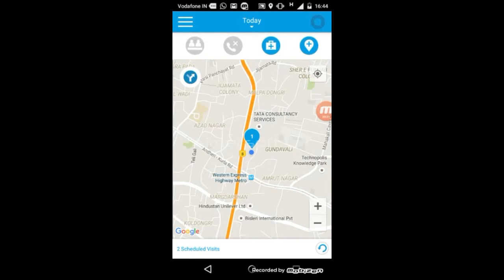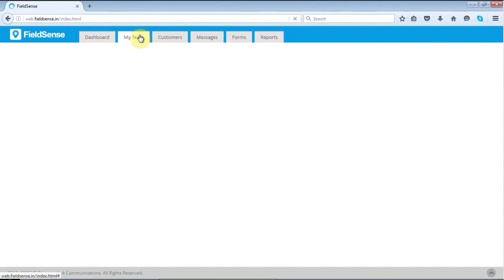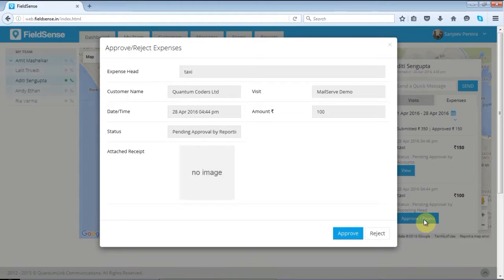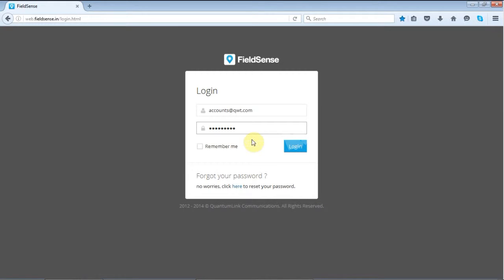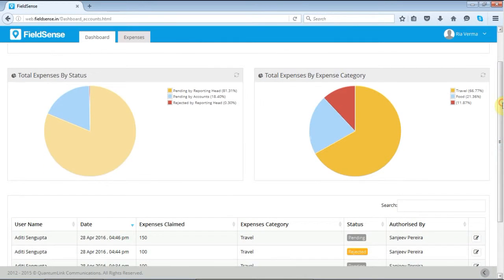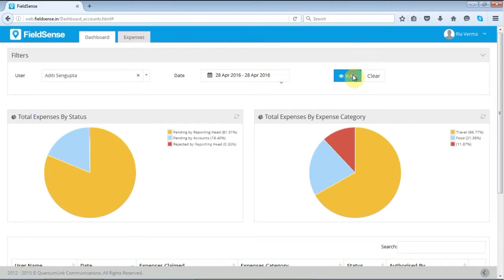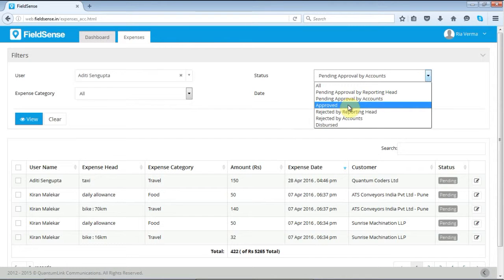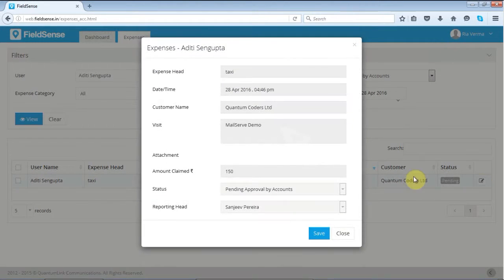Simplify Expense with FieldSense